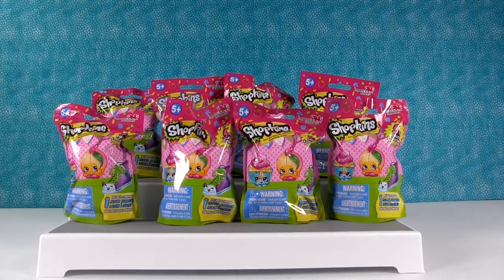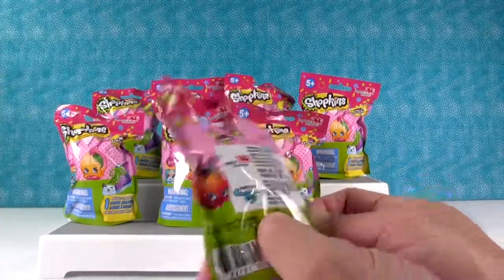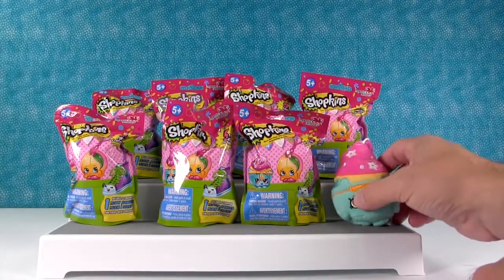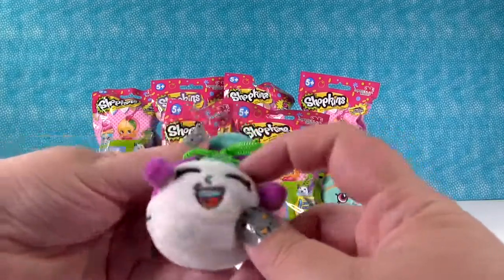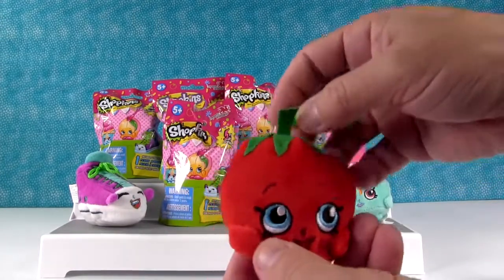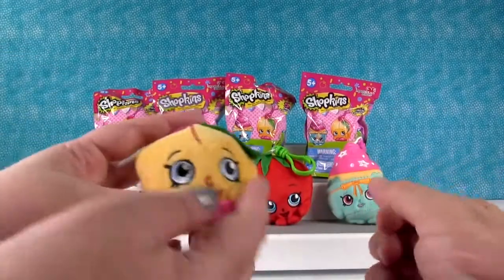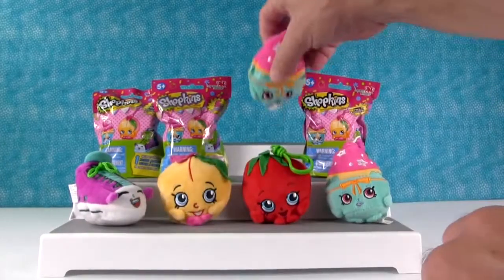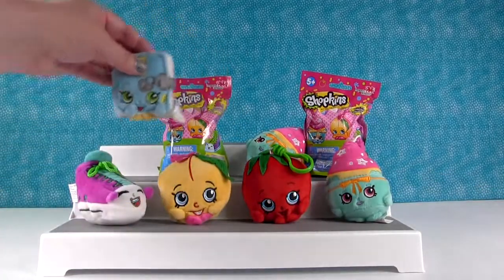NEW Shopkins Plush Hangers Series 3 Backpack Keychain Clips Blind Bag Toy Review | PSToyReviews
Today we have the new series 3 Shopkins Plush Hangers Blind Bags.  There are 5 new characters to collect.  Will we find the whole set today?  Let's find out.  Which one was your favorite?